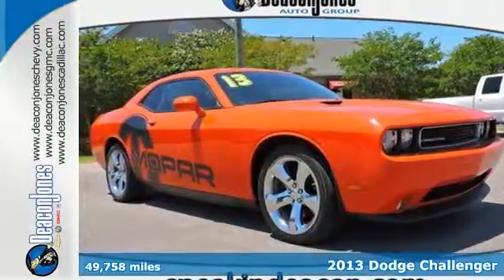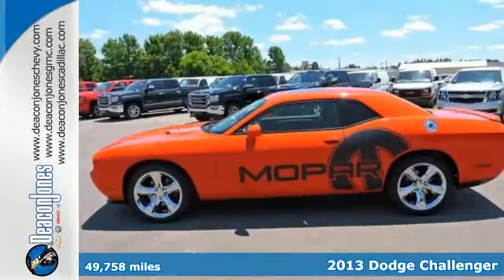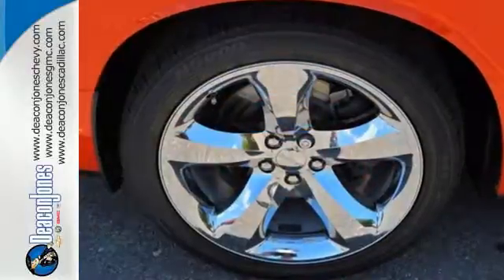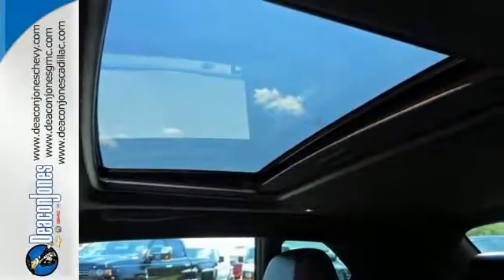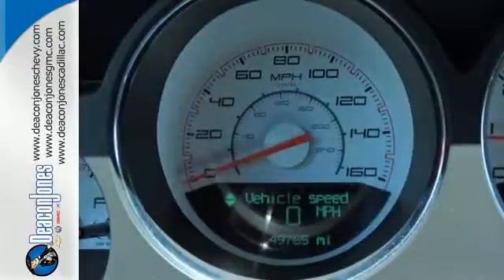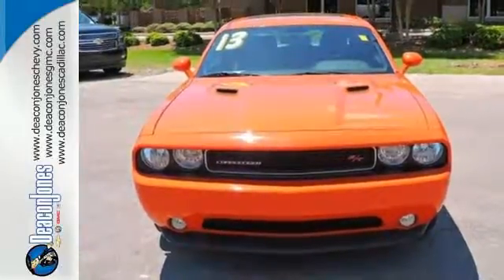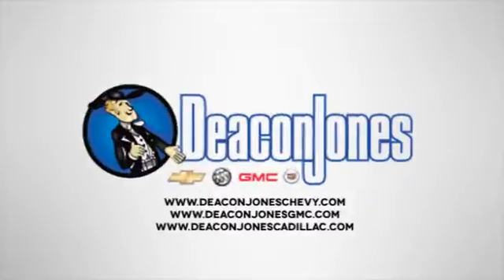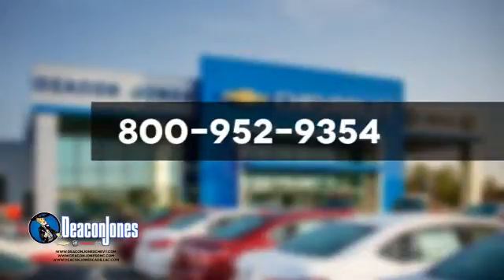2013 Dodge Challenger Smithfield NC Selma, NC 660368A - SOLD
Year: 2013
Make: Dodge
Model: Challenger
Trim: 2dr Cpe R/T Plus
Engine: 5.7L 8 Cylinder Engine
Transmission: MANUAL
Color: ORANGE
Mileage: 49758
Stock #: 660368A
VIN: 2C3CDYBT4DH736484
R/T Plus trim. ONLY 49,758 Miles! Heated Leather Seats, Bluetooth, Remote Engine Start, iPod/MP3 Input, Alloy Wheels, Premium Sound System, Satellite Radio. READ MORE! KEY FEATURES INCLUDE: Leather Seats, Heated Driver Seat, Premium Sound System, Satellite Radio, iPod/MP3 Input, Bluetooth, Aluminum Wheels, Remote Engine Start, Heated Seats, Heated Leather Seats. Rear Spoiler, MP3 Player, Keyless Entry, Remote Trunk Release, Steering Wheel Controls. EXPERTS CONCLUDE: Mopar muscle-car looks, torque-rich V-8 options, refined feel, supple ride. -CarAndDriver.com. WHO WE ARE: Choose from thousands of preowned vehicles at Deacon Jones. Deacon Jones opened his first used car lot in 1974 in Princeton, NC and has offered quality preowned vehicles to Johnston and surrounding counties for 34 years. Find domestics and imports- something to fit everyone's budget. Financial Hardships? Give Deacon Jones the opportunity to help you reestablish your credit. We look forward to assisting you with your next vehicle purchase. Eastern N.C.'s Largest Volume Dealer. Pricing analysis performed on 5/26/2017. Please confirm the accuracy of the included equipment by calling us prior to purchase.

Address:
1115 North Bright Leaf Blvd